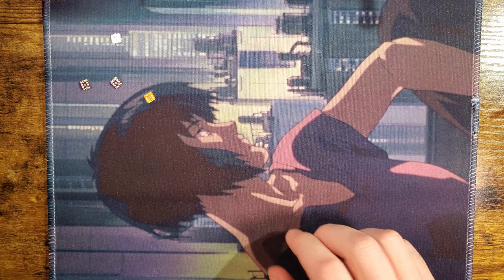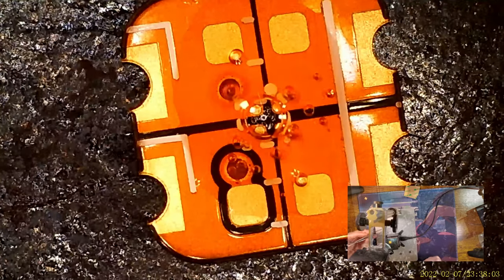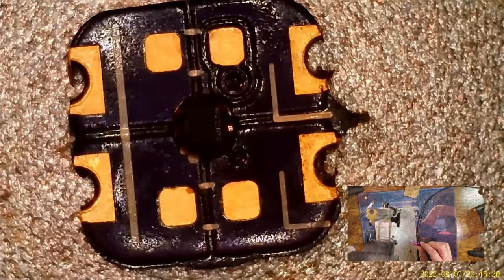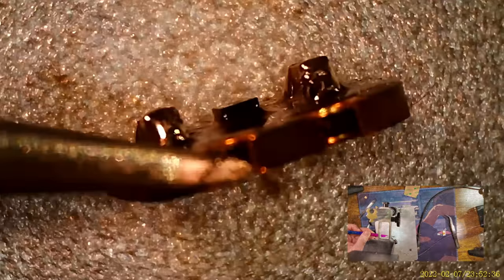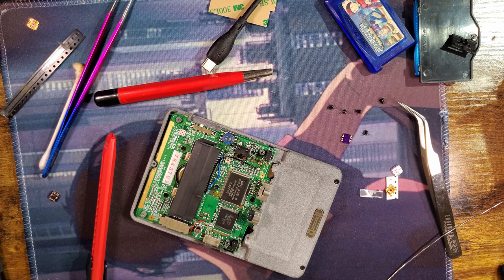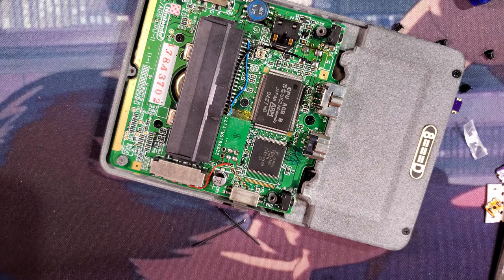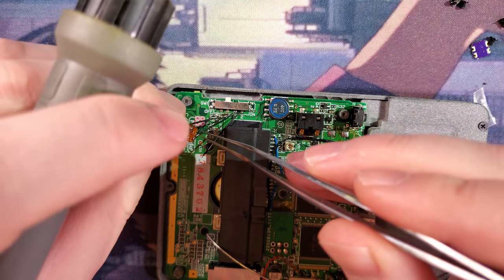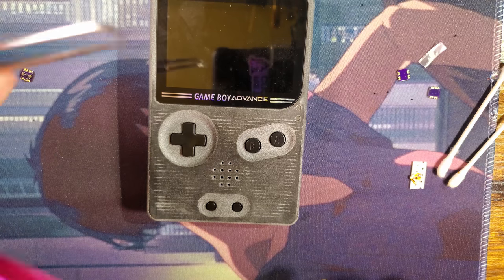Proper Power Latching for Game Boys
If you're familiar with Game Boy repairs and refurbishment, you're probably also aware that the power switch is one of the most common culprits for problems with these consoles.

The issue is that mechanical switches can experience carbon buildup on the contacts over time as the power arcs from switching on and off. This is an industry-wide problem but there are also solutions for this problem.

There is nothing wrong with using a mechanical switch to toggle power but the problem stems from routing ALL of the current through the switch itself. This problem is heavily exacerbated by the addition of mods that will double or even triple the power footprint of a Game Boy (such as a backlight kit or flash cart).

You can open the switch and clean up the carbon build up and this will be sufficient to mitigate the issue for yet another few years but this is and has always been just a bandaid solution.

Allowing a mosfet to handle the current switching instead will solve this problem permanently. This way, we can use a latching switch (such as what Game Boys use) to toggle the mosfet or even use a momentary switch (like DS consoles) to trigger power latching. This is how ALL modern electronics do their power switching (and how Nintendo handles power switching on their consoles starting with the DS) and that's what this mod does for a Game Boy.

The mod I am developing is not yet complete to the point where I feel comfortable releasing it. It does require soldering BGA chips and small surface mount capacitors but for those with hot air or a hot plate, it's not too bad at all. The biggest issue is how tiny the chip is. My eyes are not good enough to see the orientation mark without magnification, especially once flux is involved. I have not yet found a suitable chip with a different footprint and the same or better specs for this application.